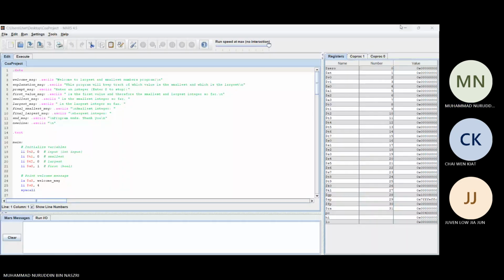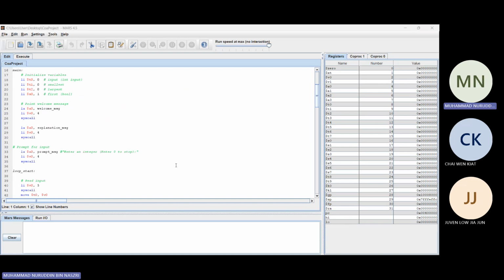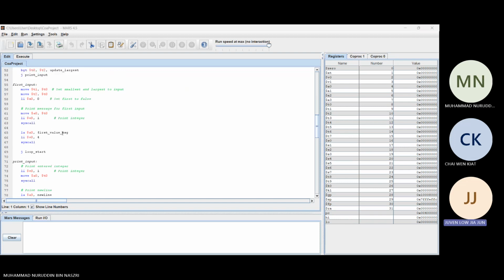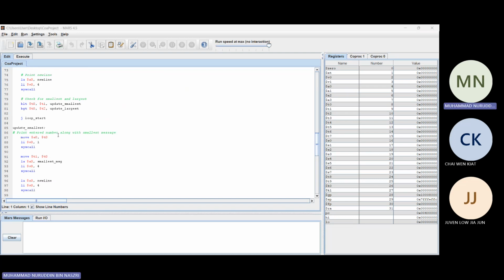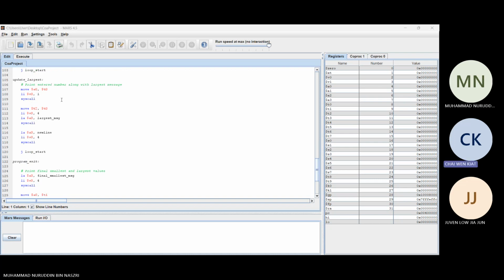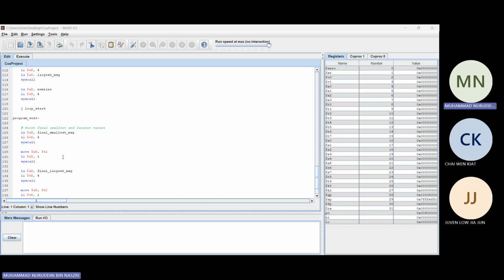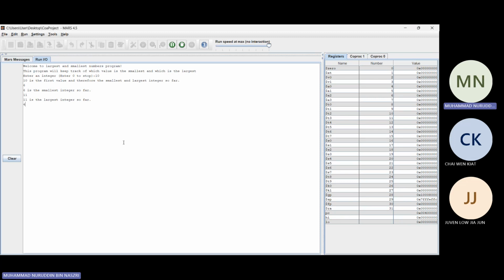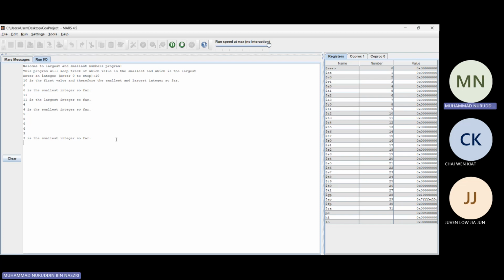Project Demonstration BITE Group 3